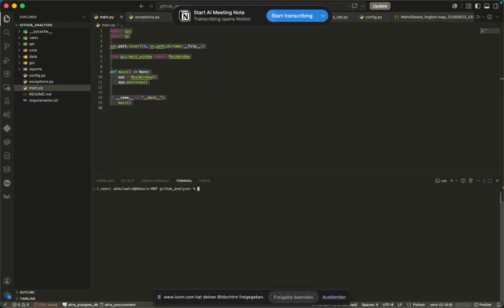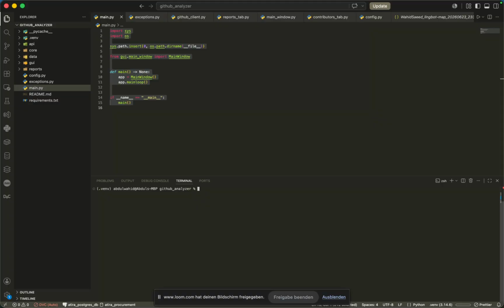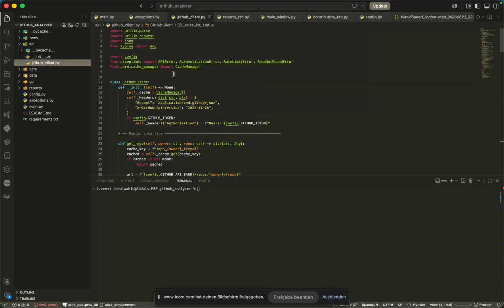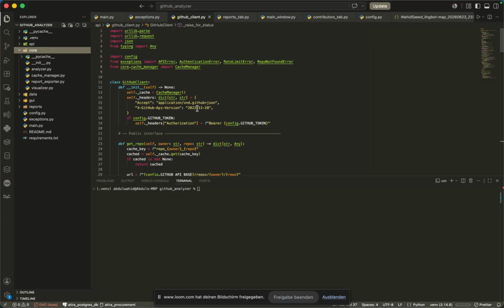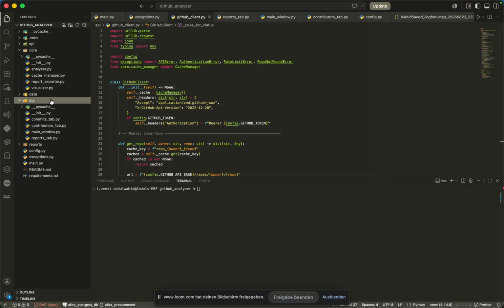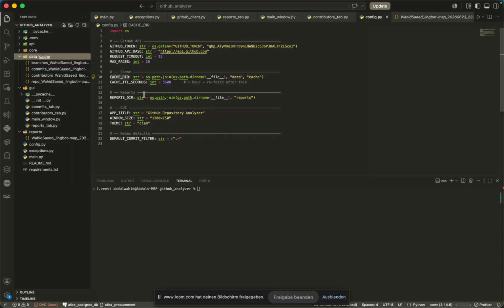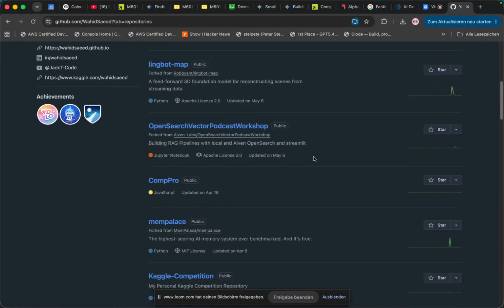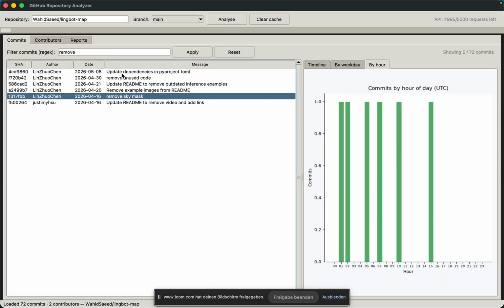M602 Computer Programming - GitHub Analyzer Project Overview and Demo